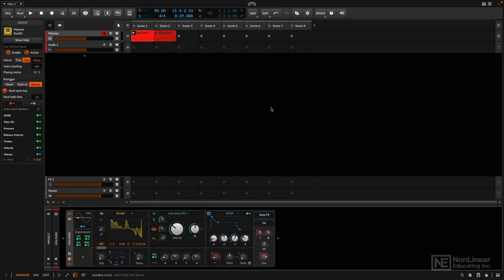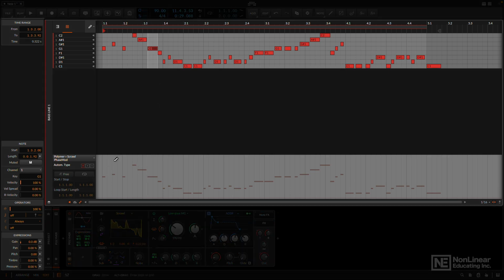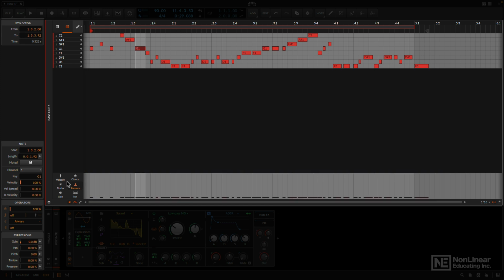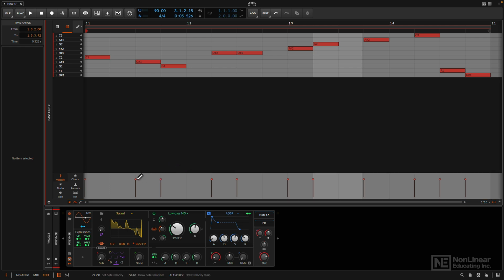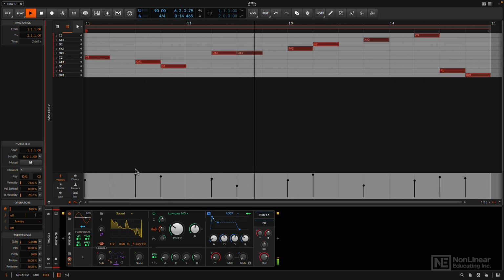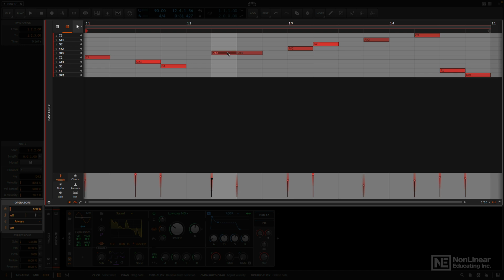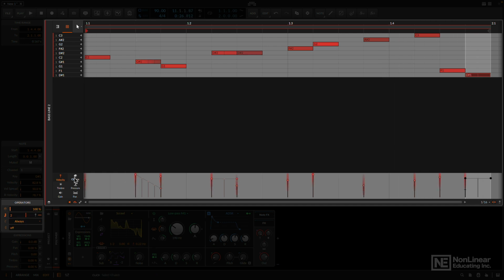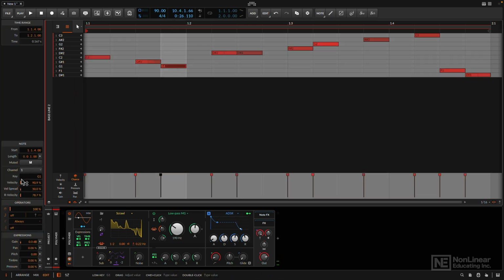7 Note Expressions and Operators